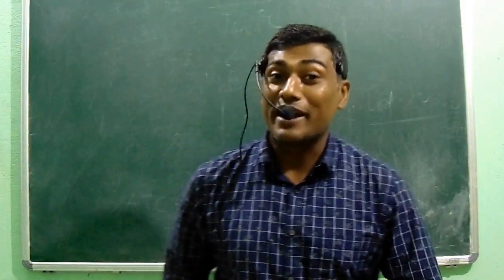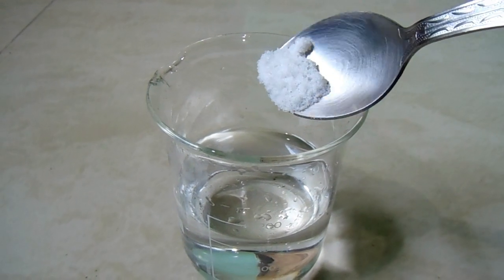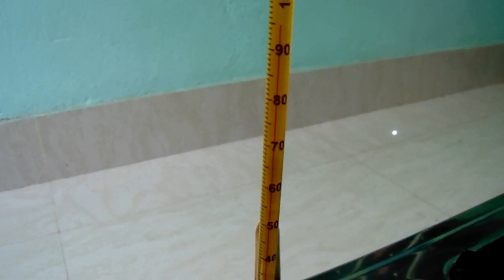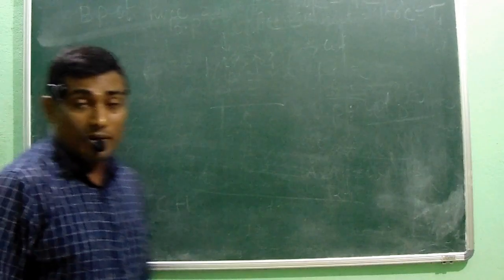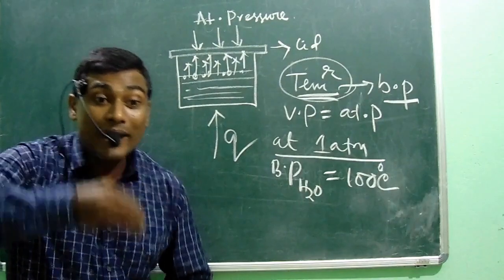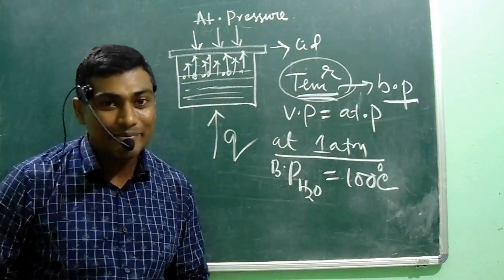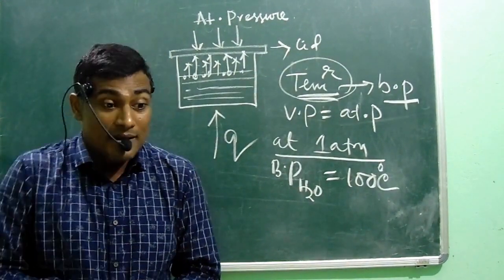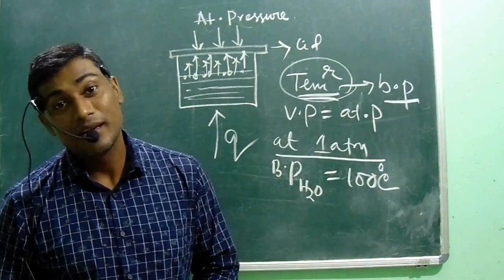Solution : Part 8 : Experiment and Derivation of Elevation in Boiling Point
Experiment and derivation together.
The temperature at which the vapor pressure of a liquid becomes equal to the atmospheric pressure is called the boiling point.
Through this experimental video it has been demonstrated that, the boiling point of the solution is always greater than the pure solvent. For example pure water can have at maximum 100 degree centigrade. But when a solute is added to the solvent it is now able to contain more than 100 degree centigrade. The difference in boiling point of the pure solvent and solution is called the elevation in boiling point.